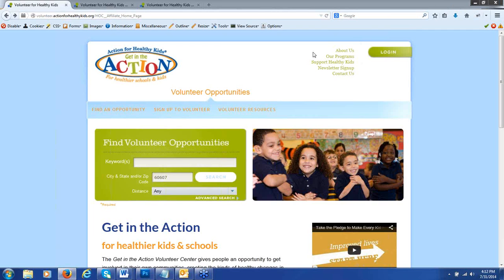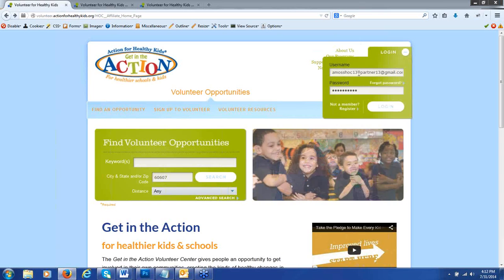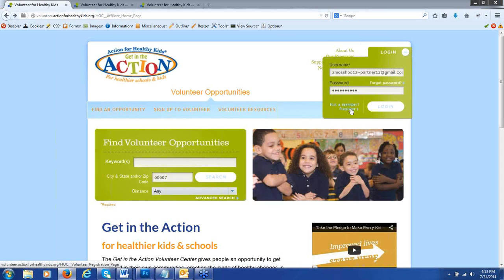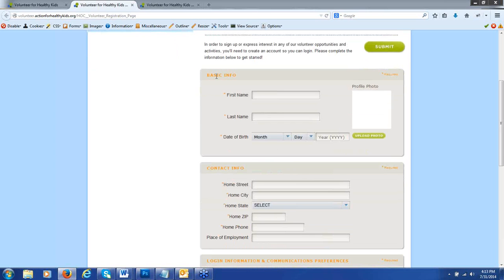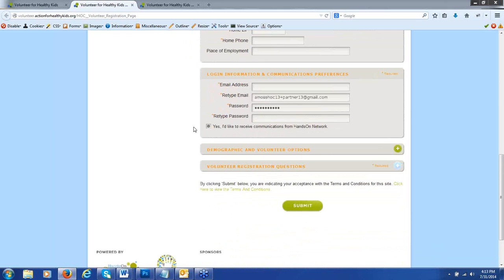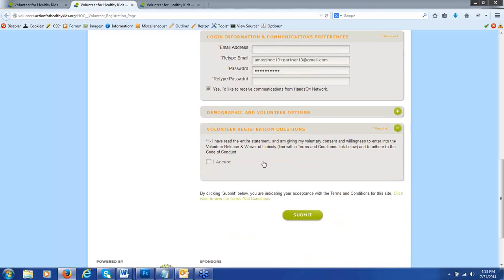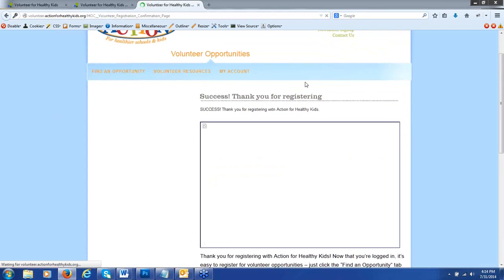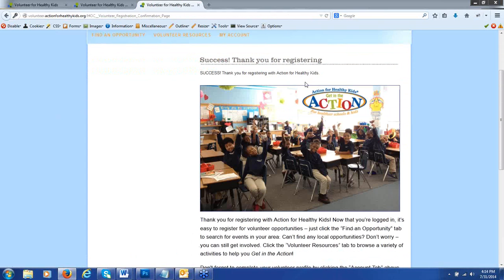Get in the Action Center: Registration and Login